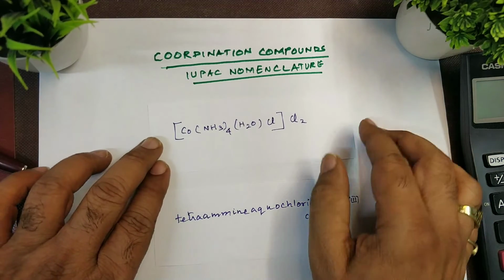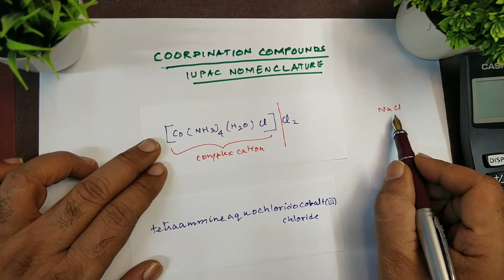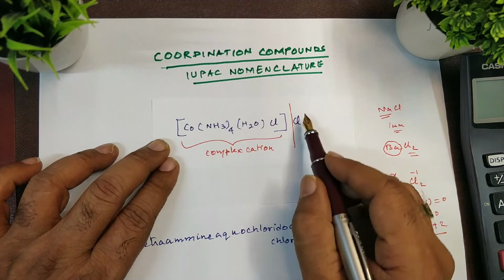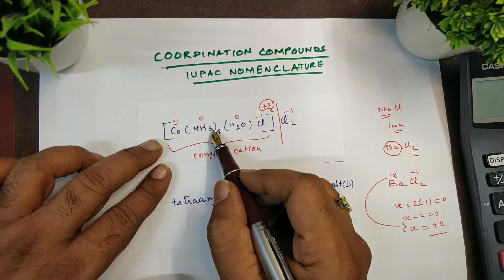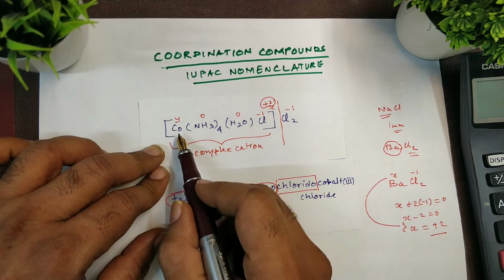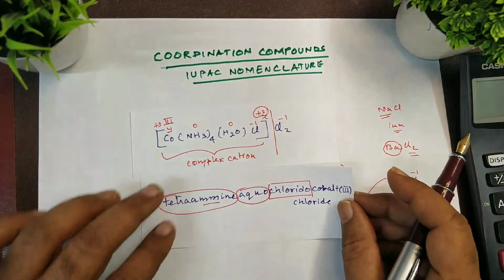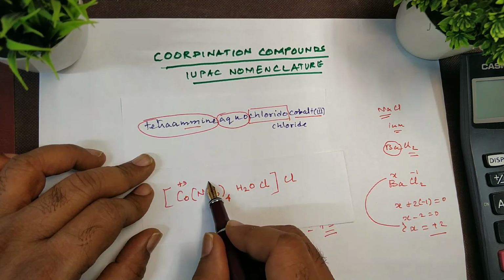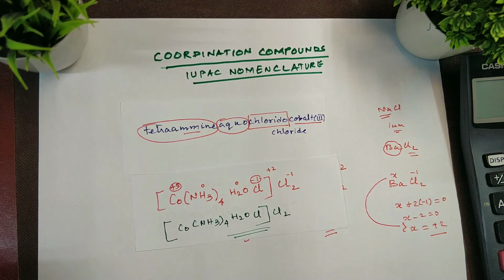Coordination compounds - IUPAC Nomenclature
How to name coordination compounds using IUPAC system. Class 12 | Chemistry | Coordination compounds.